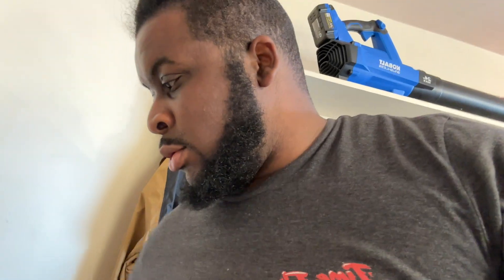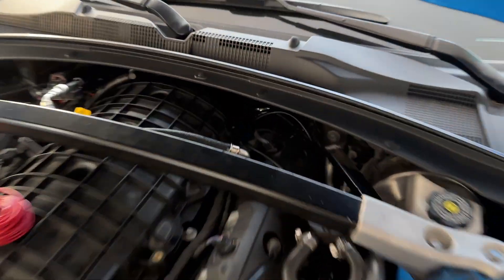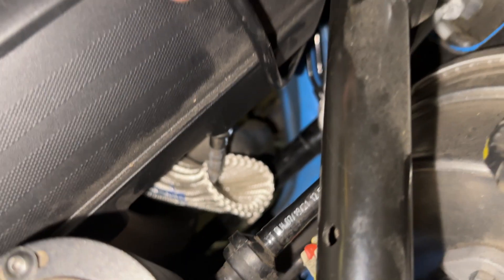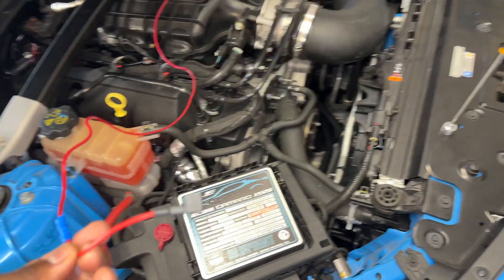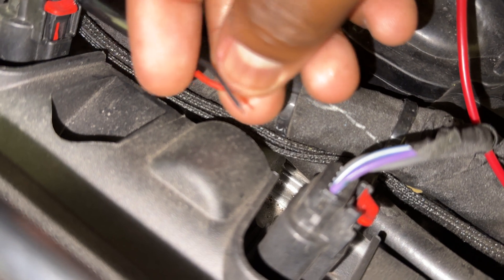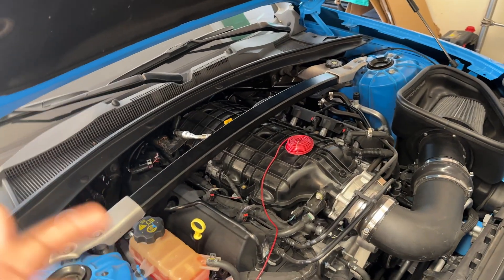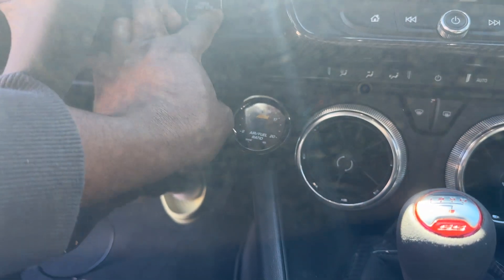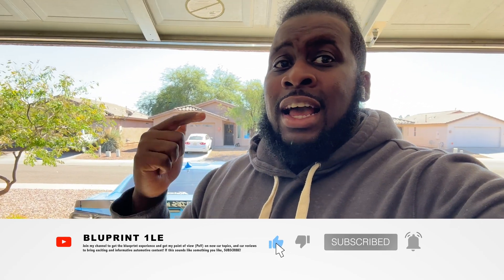AEM Wideband Gauge Quick Guide 6th Gen Camaro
In this video, I will share with you guys a quick walkthrough on how you guys can install your AEM Wideband Air To Fuel Ratio Gauge Walkthrough in your 6th Gen Camaro!

The AEM Wideband X-Series UEGO AFR Gauge has a user configurable display via buttons on the gauge face that allows you to change AFR values for different fuels, Lambda or O2%, change the center display to three or four digits, perform a free-air calibration if desired as the sensor ages, and change the CAN message ID when linking multiple X-Series Inline Controllers or X-Series Controller Gauges.

Let’s Connect
🏁 Personal Instagram: @bluprint_1le
🏁 Apparel Brand: @team4_motorsports

Workhorse Camera
Smallrig Bluetooth Controller for Sony Cameras
Govee LED Lights
Camera Lens
Camera Manfrotto Tripod
Smartphone Manfrotto Camera Mount
Rode VideoMicro GO
Camera Battery Pack
GoPro Headrest Mount
Camera Screen Protector
GoPro Hero7

MTM Hydro 28 Special Foam Cannon and Spray Gun